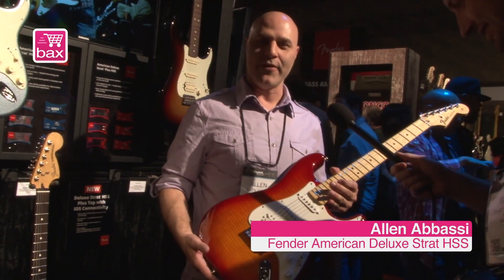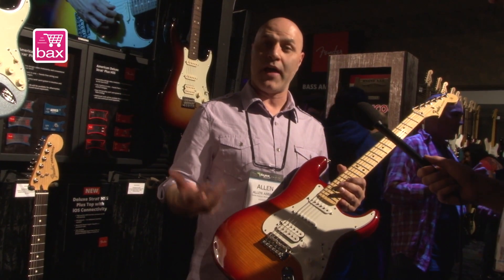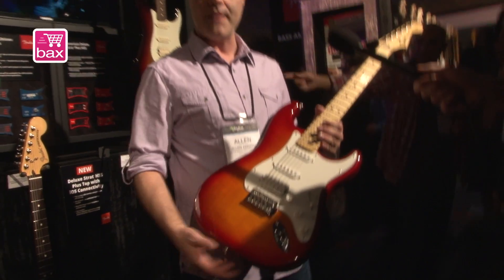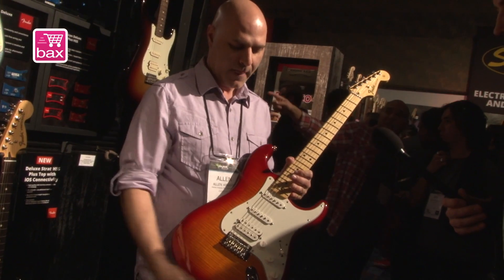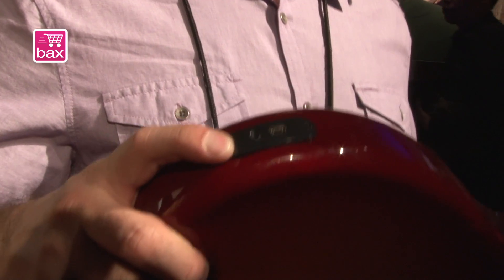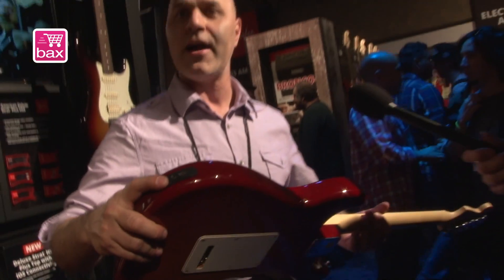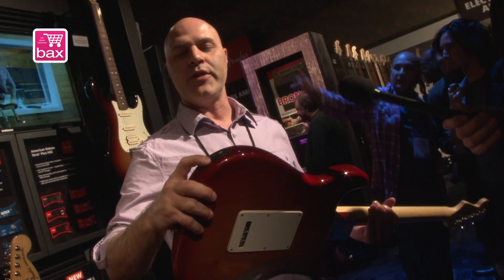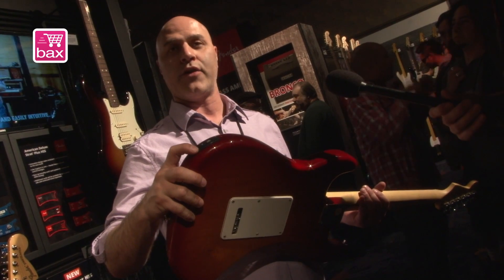Fender American Deluxe Strat HSS - NAMM 2014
Bax TV | Straight from Anaheim, California, Bax-shop are covering the latest news from the annual NAMM Show. Fender showed up with the American Deluxe Strat HSS, Bax-shop spoke with Allen Abbassi.